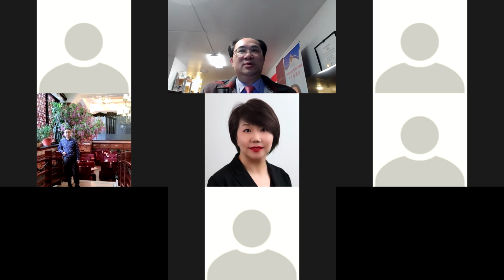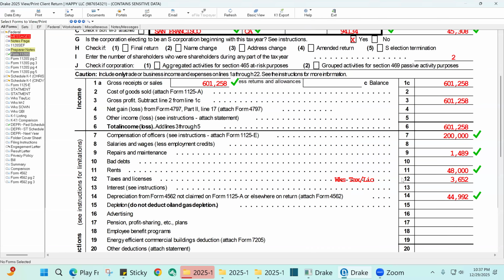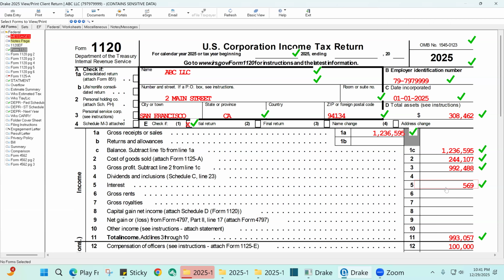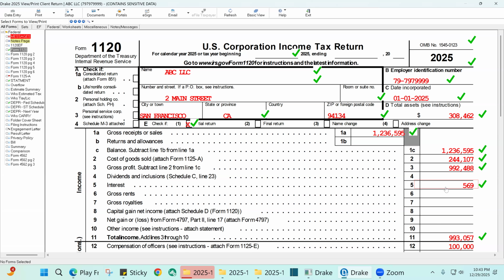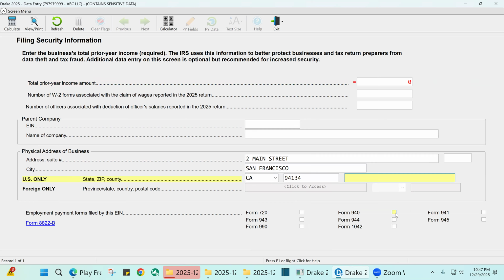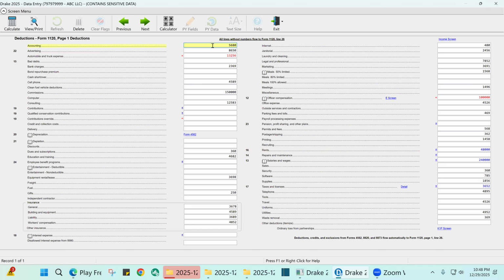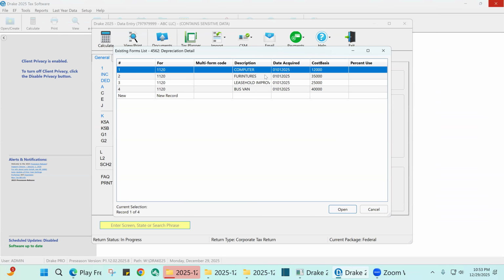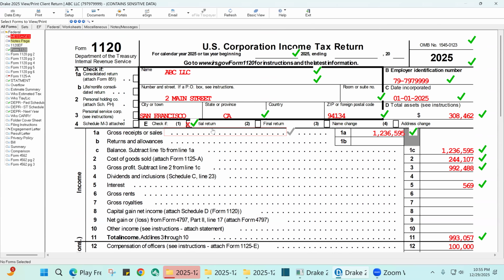English Business Drake Tax Software 2025 Training 12 (No Real Client Info) by Phillip Guan, CPA